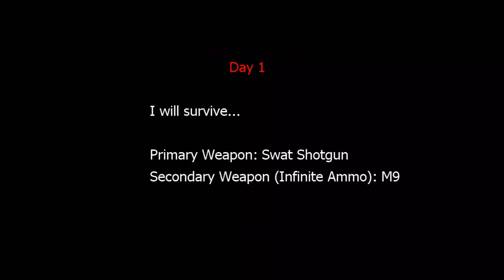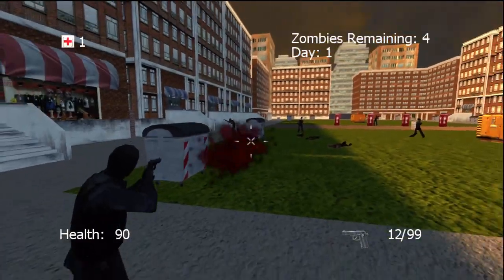$1 Zombie Game (Indie)- Gameplay, Partial Commentary and Strategy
xxheadshot999 reviews the 1$ Zombie Game, yes it's 1$, 80 MSP, a highly addictive yet simple indie game that can be enjoyed by any zombies fanatic, ranging from CoD Zombie Players to Killing Floor Players, there's something in this game for you.  Note, I didn't make this game, nor do I take ownership of it.  This was legally purchased off the Xbox LIVE Marketplace ran by Microsoft.